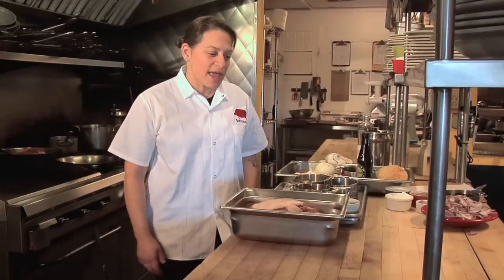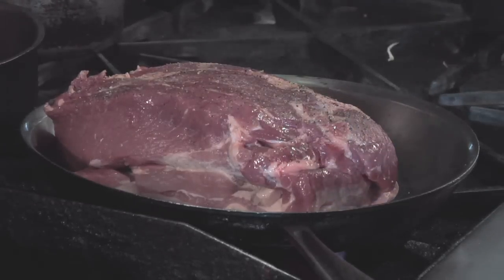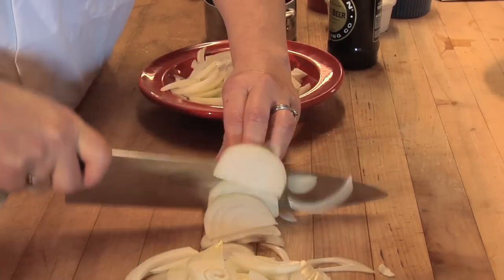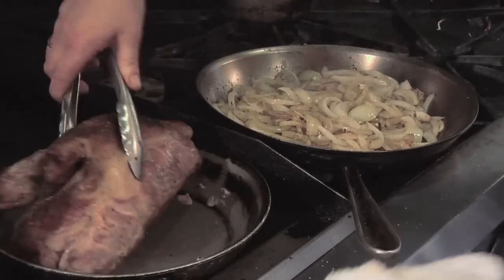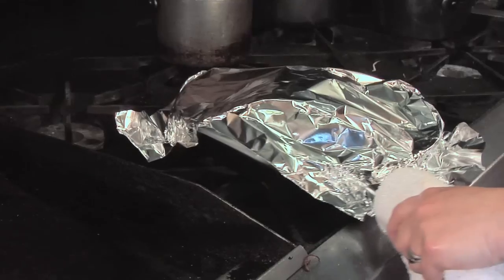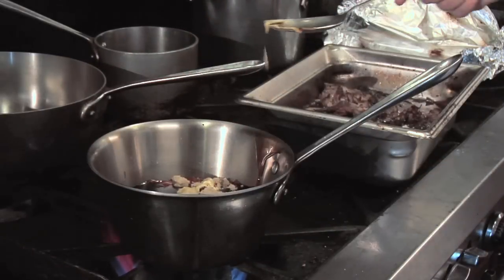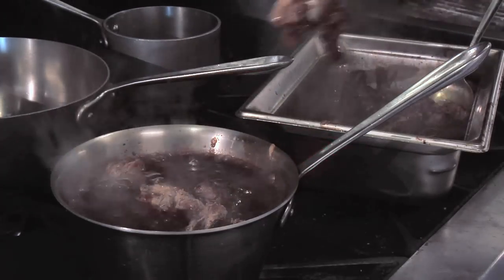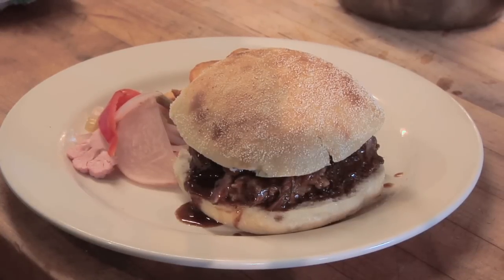How to Make Pulled Pork in the Oven With Root Beer : Pork & Bacon Recipes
One great way to add a little additional flavor to your pulled pork is with the careful use of root beer. Make pulled pork in the oven with root beer with help from a culinary professional in this free video clip.

Expert: Duskie Estes
Bio: Duskie Estes began cooking at the age of five in her EZ-Bake oven.

Series Description: You can bring a wide variety of pork and bacon dishes into your home every night of the week with the right tools and a little bit of preparation. Get tips on fresh flavors that you can enjoy whenever you'd like with help from a culinary professional in this free video series.